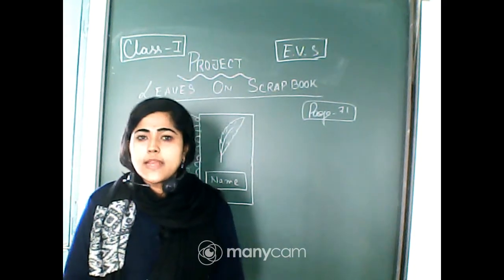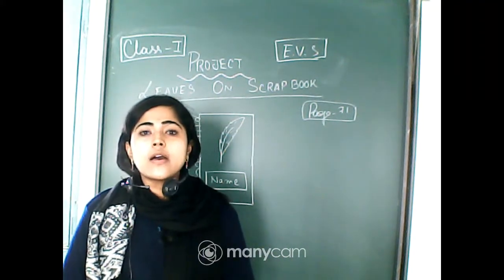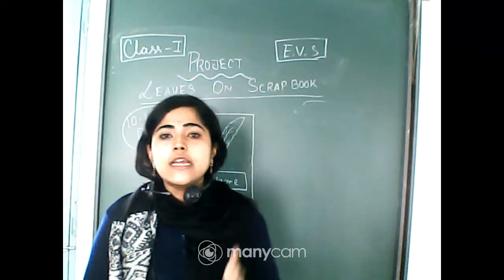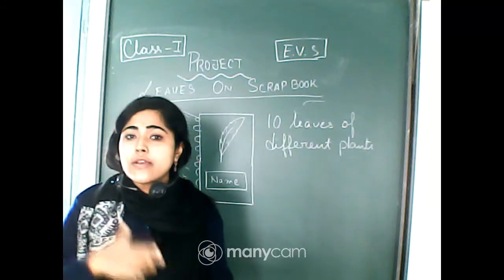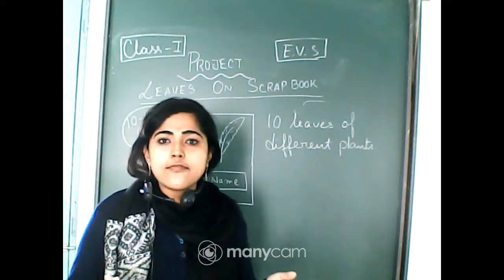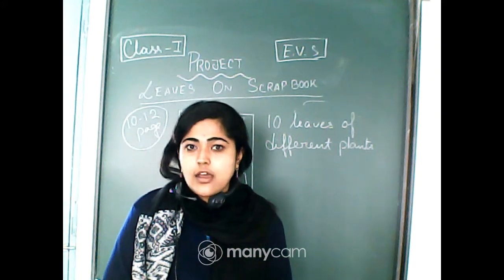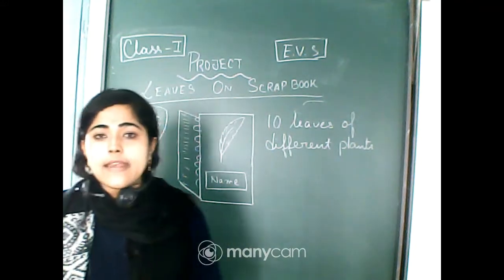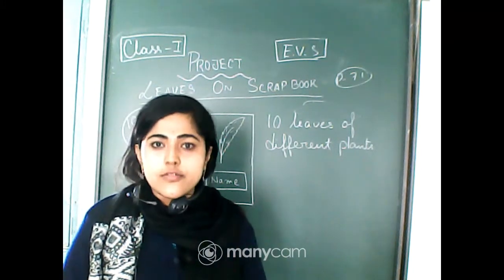Class I, E.V.S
PROJECT